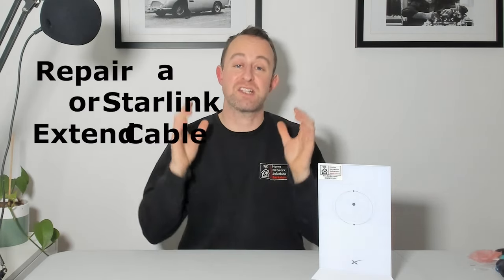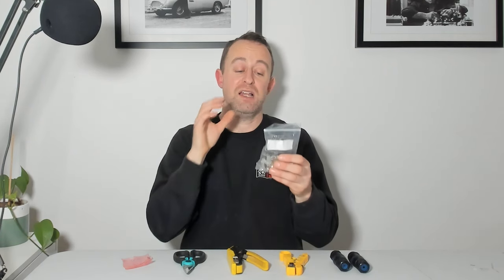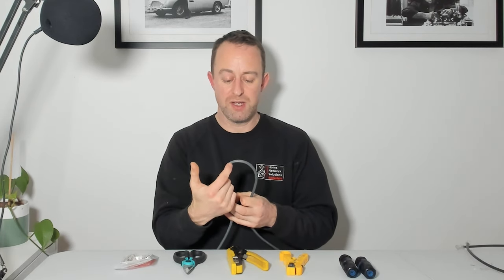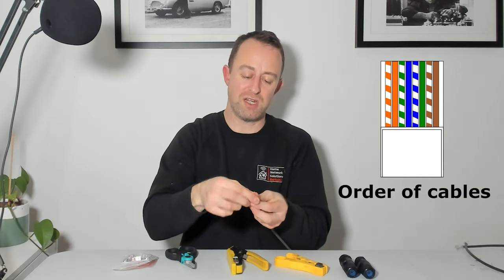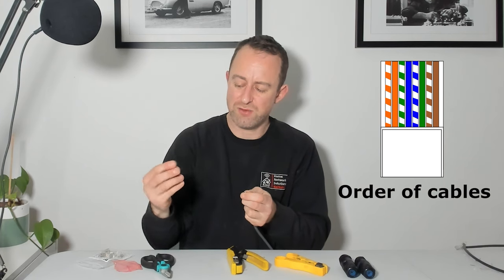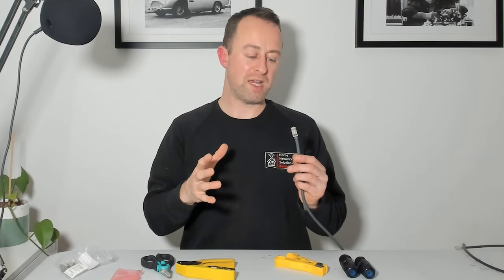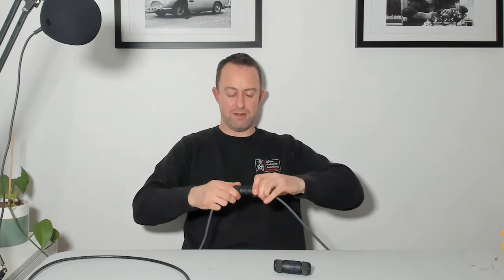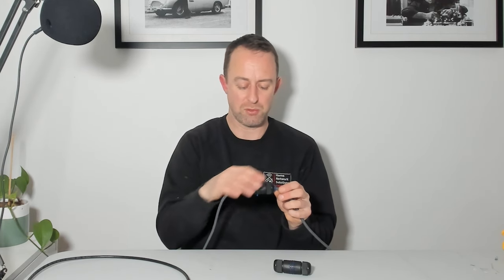How to FIX (or extend) a STARLINK CABLE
In this video I show you how to fix a Starlink cable and the same method can be used to extend it. The waterproof coupler I use in this video means the cable can be safely repaired or extended with just a few tools.

Links to the equipment I use in this video and some cheaper alternatives:

My equipment:
Klien Pass-Thru RJ45 Crimper
Ethernet cable stripper
Electrician's scissors
Passthrough Cat6a RJ45 heads
Waterproof RJ45 coupler

Cheaper equipment
Passthrough RJ45 kit

00:00 Introduction
00:53 Tools required
03:49 Fixing or extending the cable
14:18 Summary and Speed test